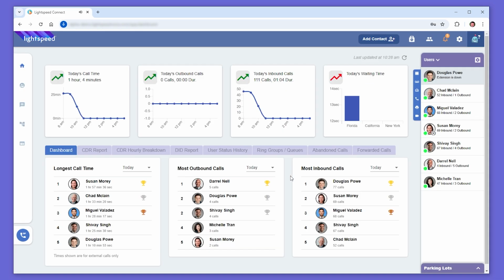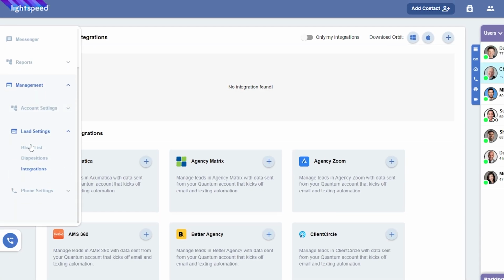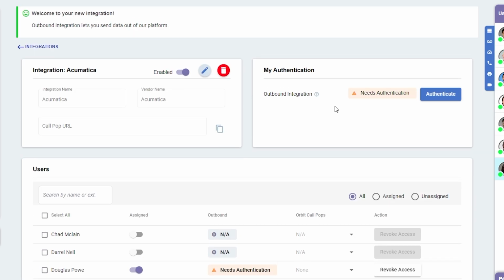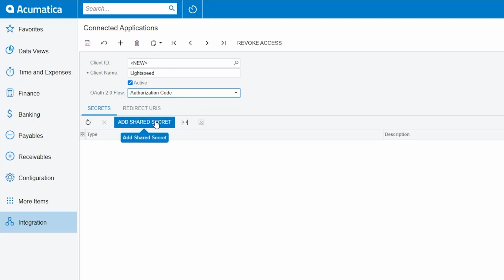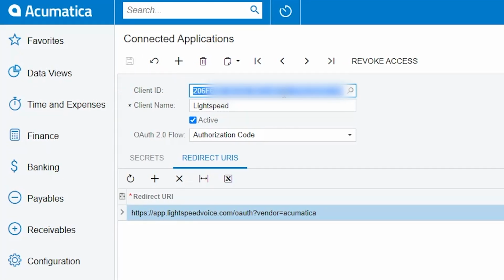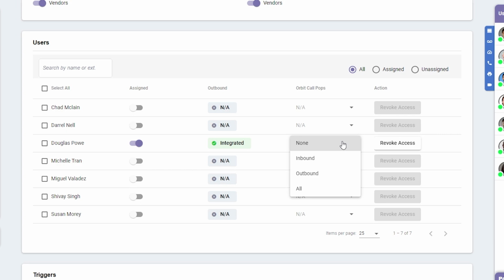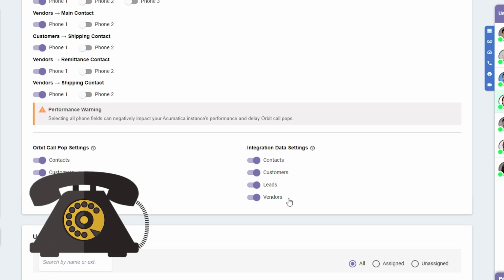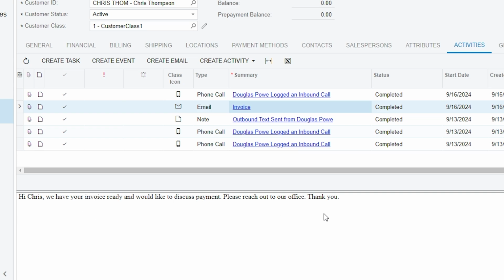Lightspeed Voice & Acumatica: Easy Setup Tutorial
In this video, we walk you through the process of integrating @acumatica with Lightspeed Voice to streamline your business communications. With this integration, you’ll receive real-time call pop-ups for inbound and outbound calls, automatic loading of call details into Acumatica, and quick access to call recordings, texts, and emails—all in one place.

We’ll guide you through the setup, starting with downloading the Lightspeed Voice Orbit app and configuring your Acumatica credentials. Learn how to grant access to specific users, adjust call pop-up settings, and enable AI features for call sentiment analysis and summaries.

Watch as we simulate an incoming call, where Acumatica automatically displays caller information and logs all the details after the call.

Thank you for choosing Lightspeed Voice for seamless Acumatica integration!

00:00 Introduction
00:31 Orbit Setup
00:47 Integration Setup
03:30 Demonstration
03:58 Outro